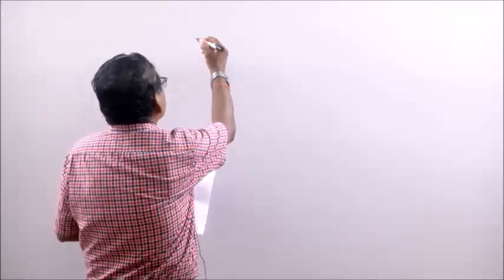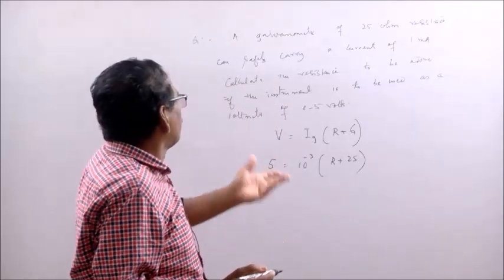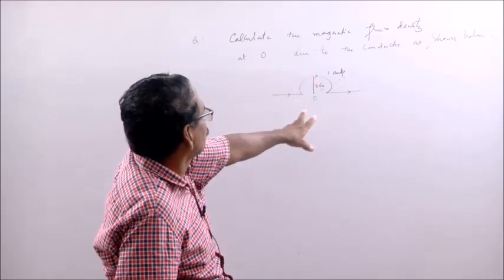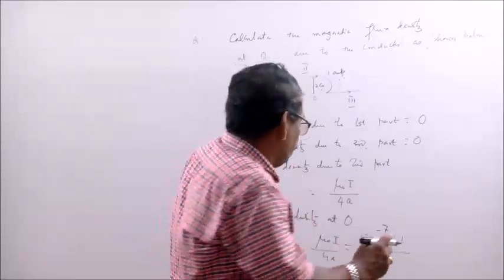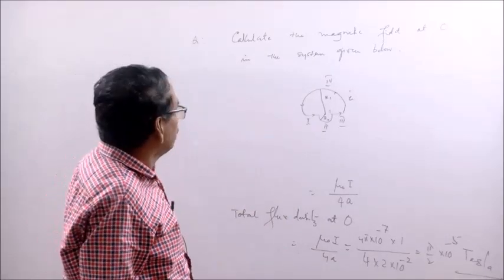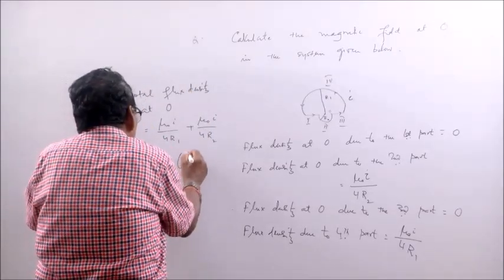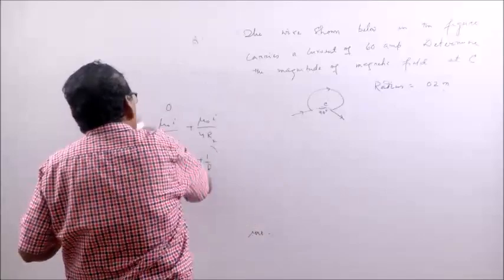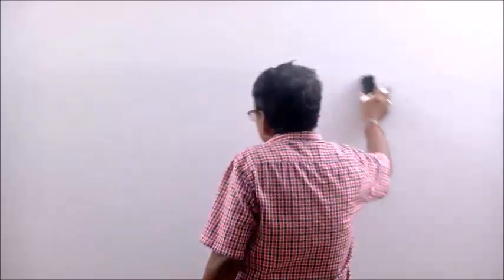Class XII Phy Unit III 1.3